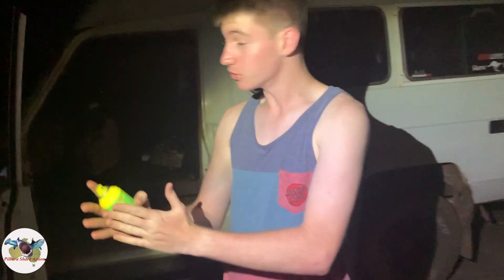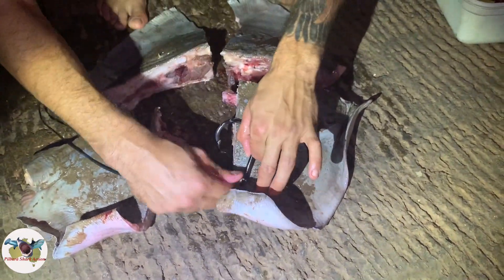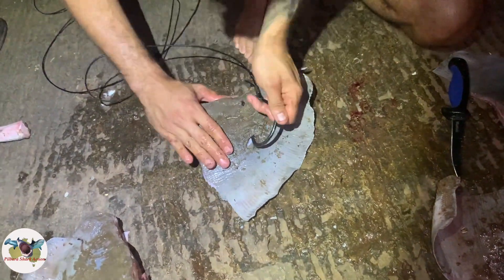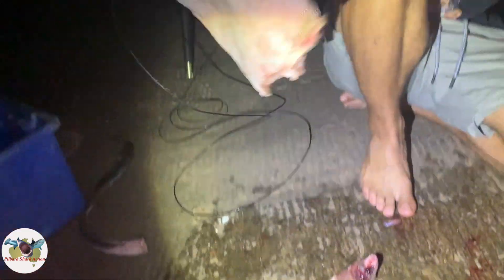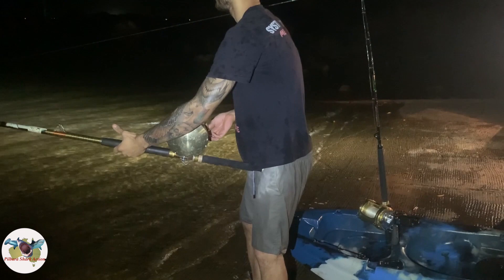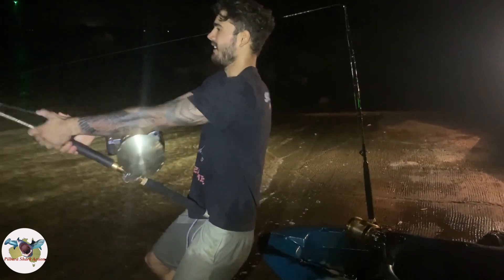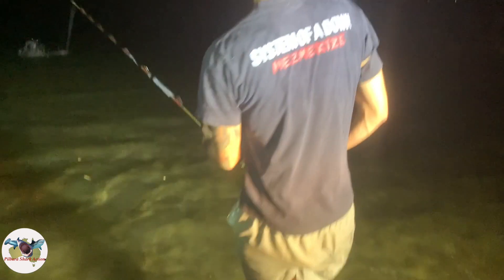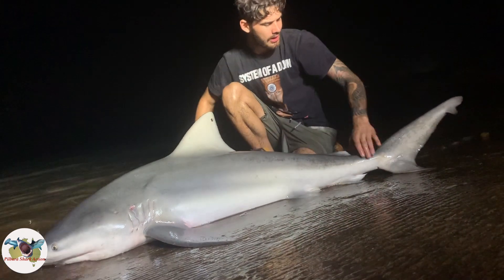Just bring the one rod next time buddy, the water is thick with sharks